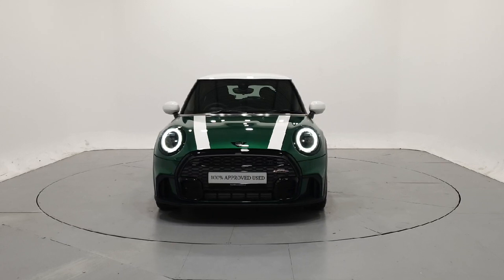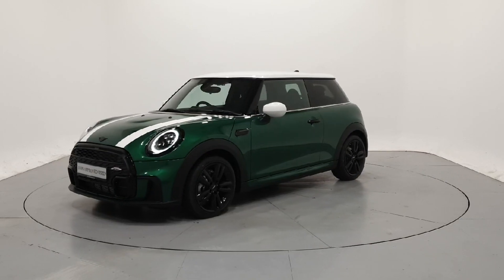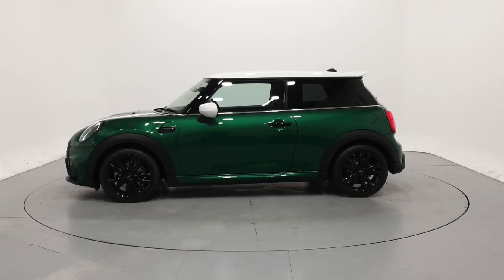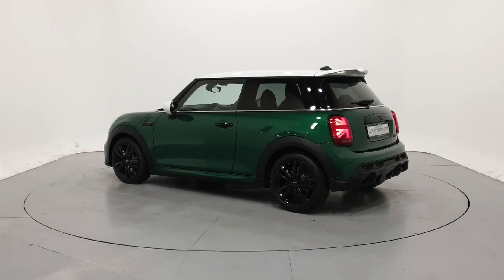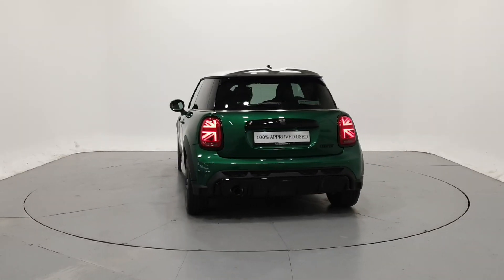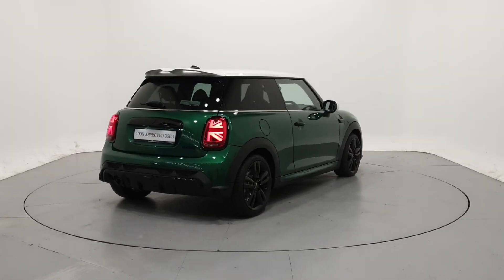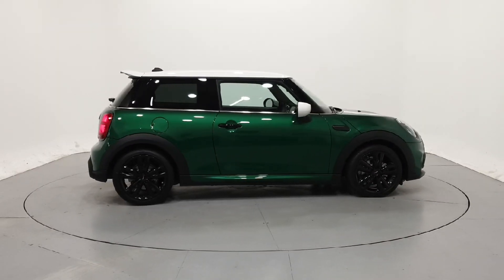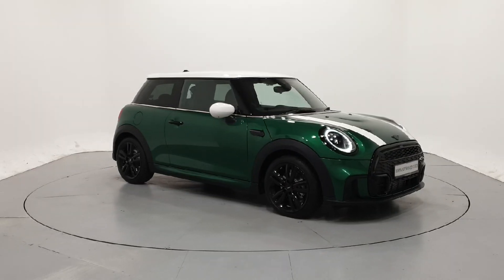241D121 - 2024 MINI Cooper F56 MINI 3-DOOR HATCH COOPER SPORT RefId: 443137